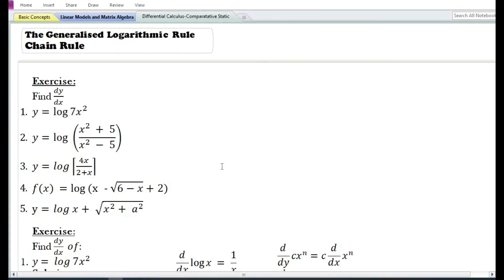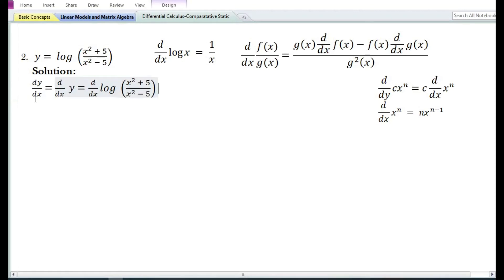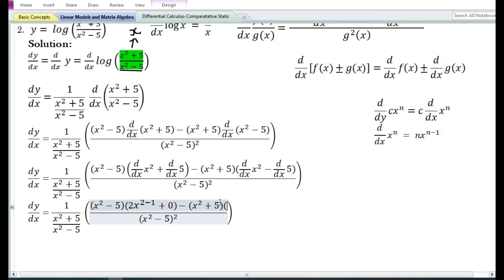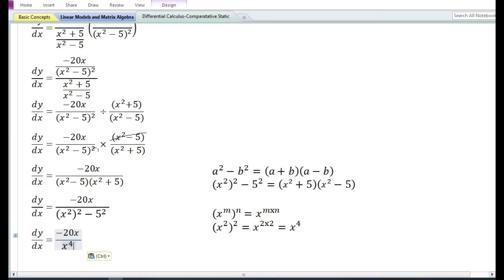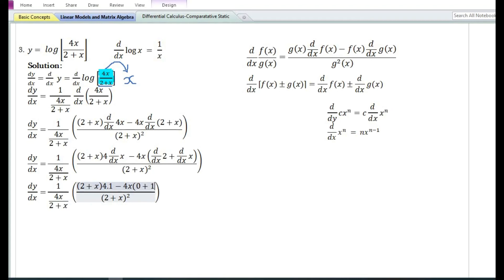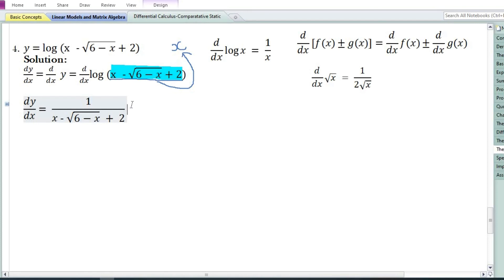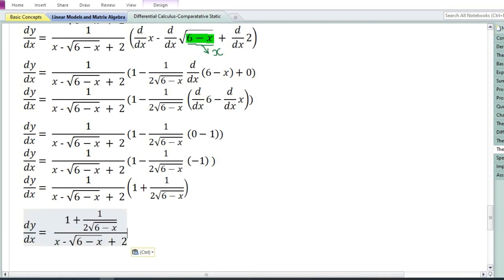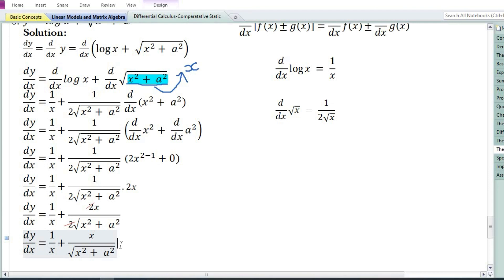Rules of Differentiation - The Generalised Logarithmic Function Rule (Chain Rule)